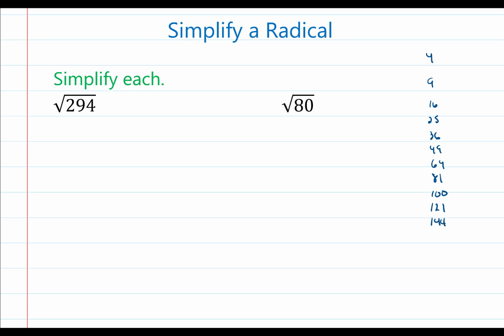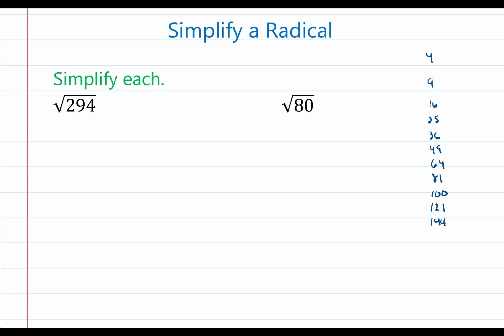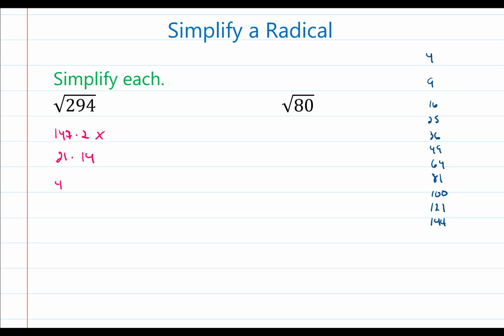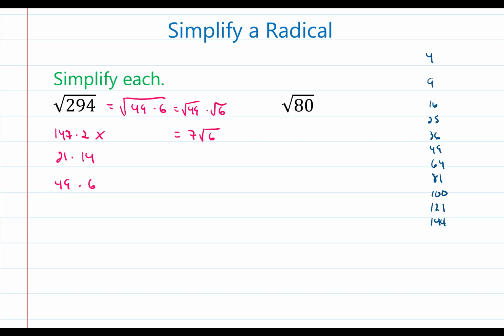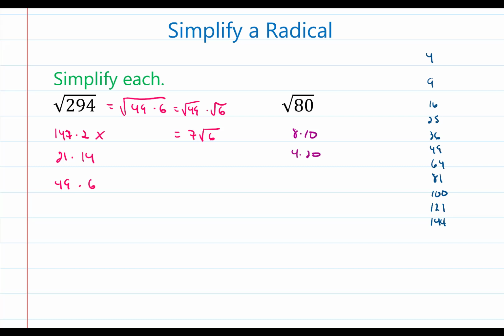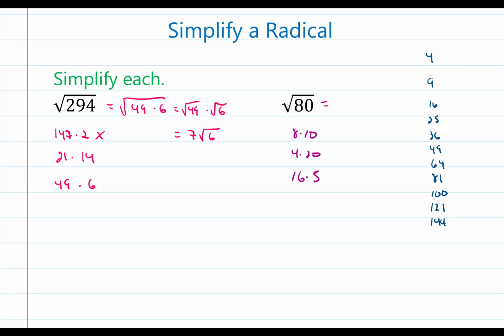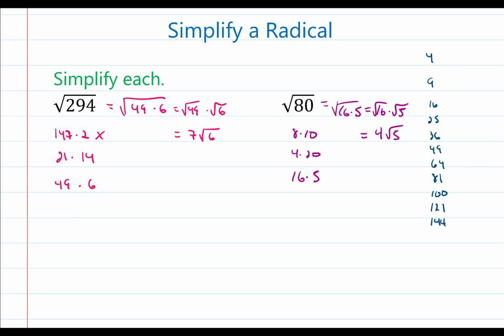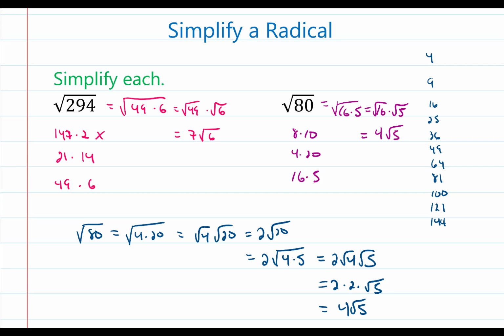Simplify a Radical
Simplify a radical with an index of two.